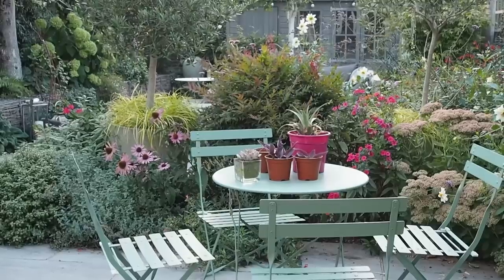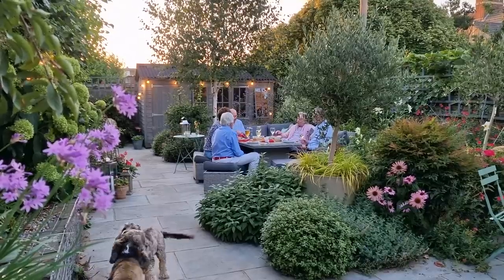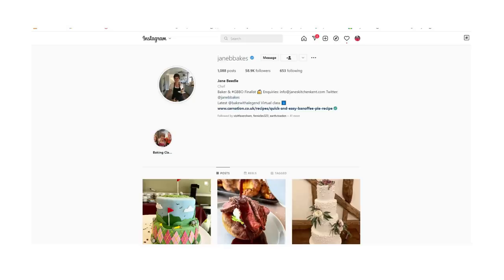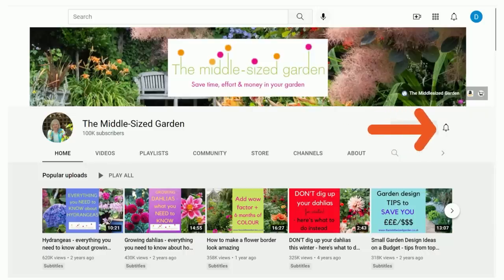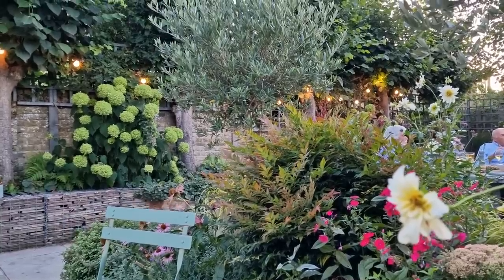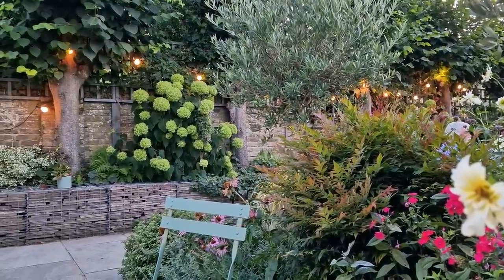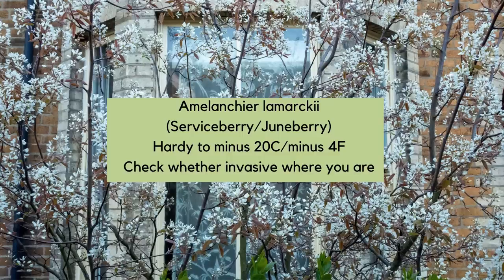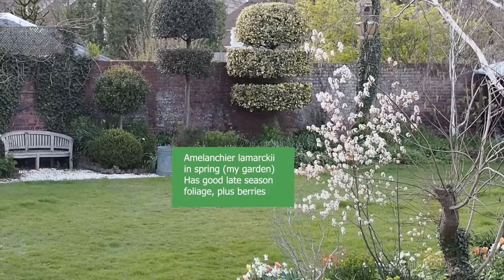12 drought tolerant plants that will also be happy if it rains!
Even if your summers are getting hotter and drier, you can still get the occasional wet summer. So if you're thinking about filling gaps in your garden with more drought tolerant plants, you also want them to be happy if it rains too. Last summer the UK had twice the normal rainfall and this summer was a record-breaking drought. Jane Beedle's garden that looked good in both summers, so here are the plants that survived both the dry and wet weather.
00:00 Welcome
00:54 Jane Beedle
01:27 The weather here - equates to a Zone 9 in winter, but usually with much milder summers
02:00 Should you water newly planted plants in their first summer?
02:17 How to plant plants
02:53 Larger, more mature shrubs will need watering
03:22 How to water trees
03:53 Start your planting design with your trees
04:02 Jane's best drought-resistant trees
05:40 Jane's top drought-resistant shrubs and perennials
09:41 Drought-resistant climber
10:52 Drought-resistant plants for pots
12:22 Other good drought-resistant plants
14:38 Dahlia 'Stephen Ryan'
15:58 Fill your garden with plants - it helps stop the soil drying out (Jane's theory!)